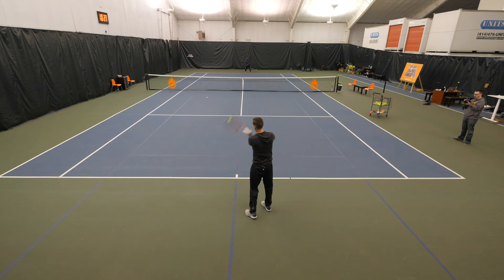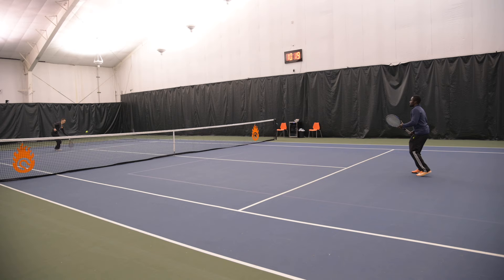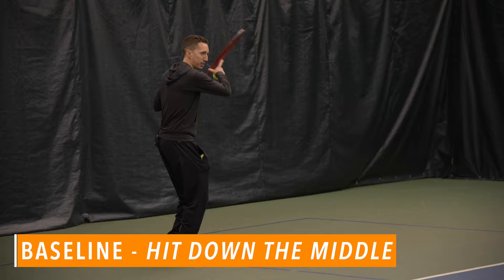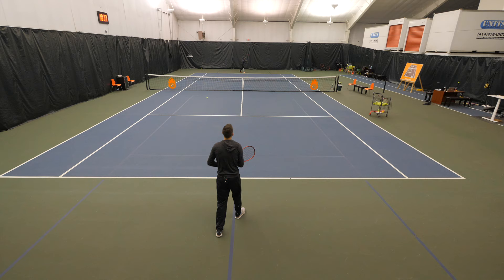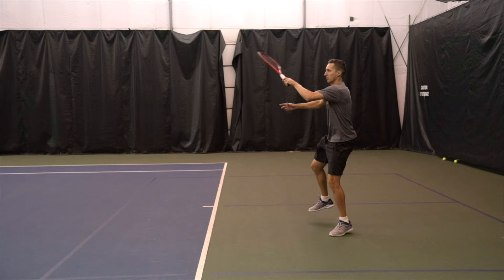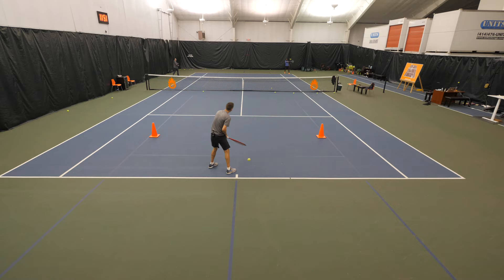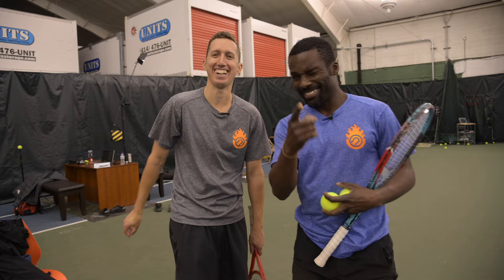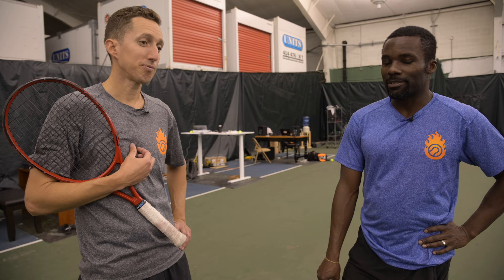Tennis Match Training (Ian & Kevin Vlog)